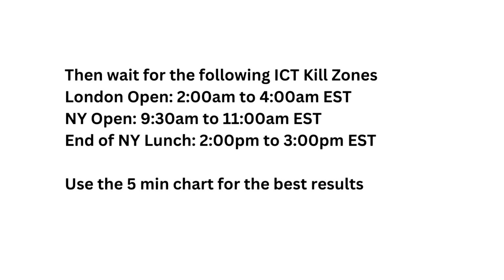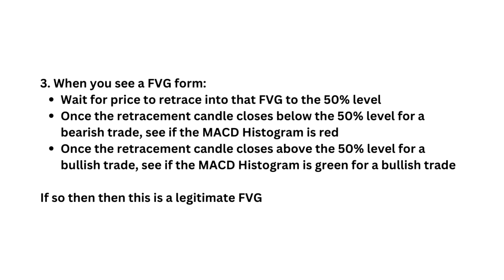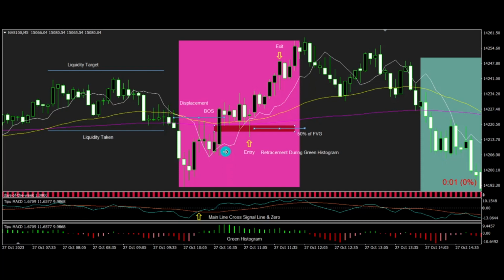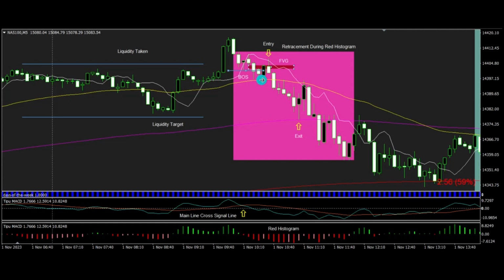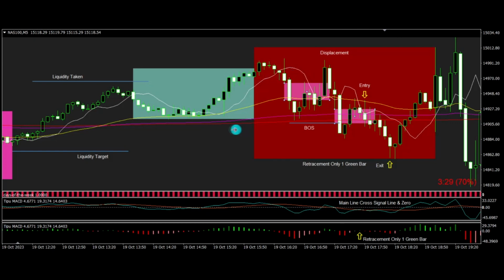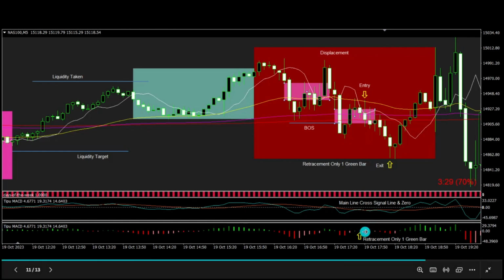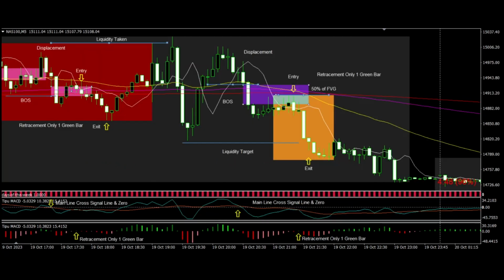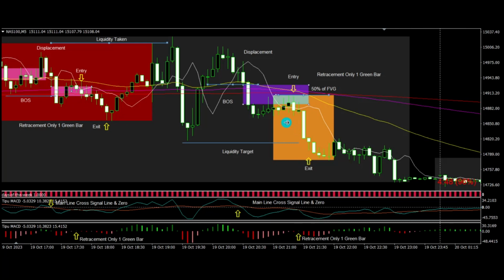Never Take The Wrong FVG Again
🚀 Struggling with ICT's 2022 model? Say goodbye to FVG frustrations with our latest video! 📉 In this comprehensive guide, we've got your back, revealing the secrets to never taking the wrong FVG again.

🔍 Dive deep into foolproof strategies as we walk you through the art of waiting for the perfect setup. Learn the essential indicators that will act as your compass in spotting the right FVG with precision. No more second-guessing—trade confidently and make informed decisions.

📊 Explore the nuances of waiting for the right setup, ensuring you enter the market with confidence. We break down the process step by step, making it easy for both beginners and seasoned traders to grasp the concepts.

💡 Discover the key indicators that will be your guiding light in the world of FVGs. Uncover the techniques that will empower you to navigate the market like a pro, leaving behind the frustration of choosing the wrong FVG.

🌐 Join us in this journey of mastery, where ICT's concepts become clear, and taking the right FVG becomes second nature. Elevate your trading game and never settle for the wrong FVG again! 💪📈